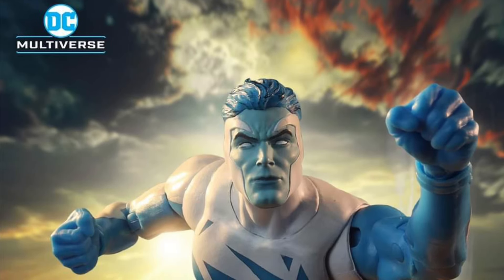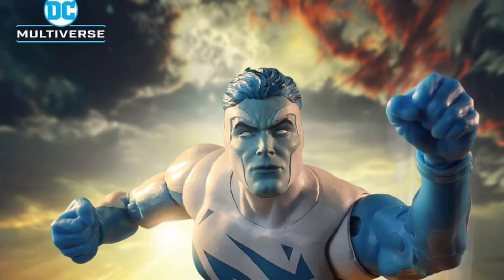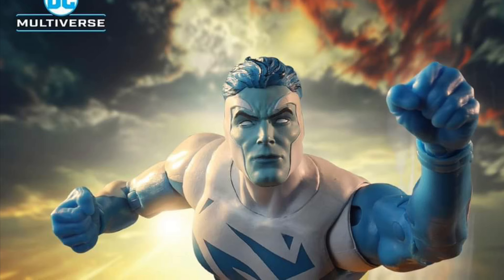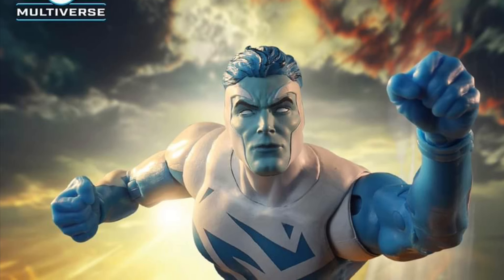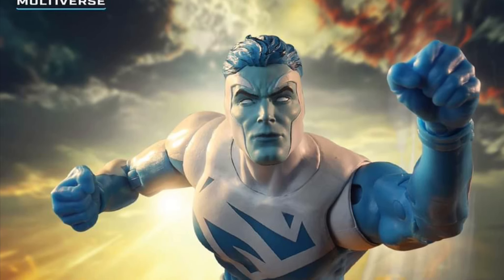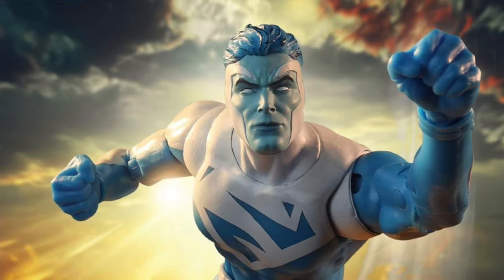New McFarlane toys Superman JLA action figure revealed